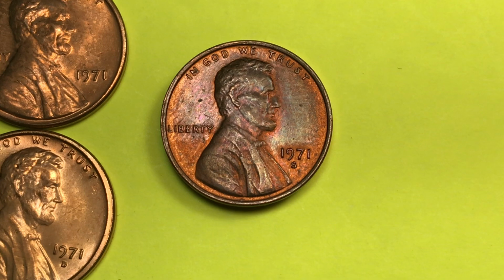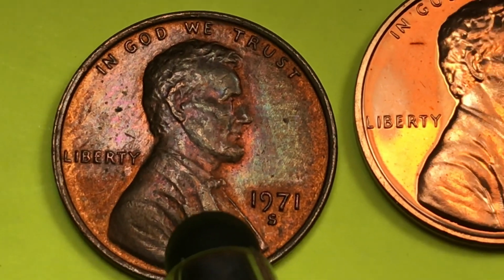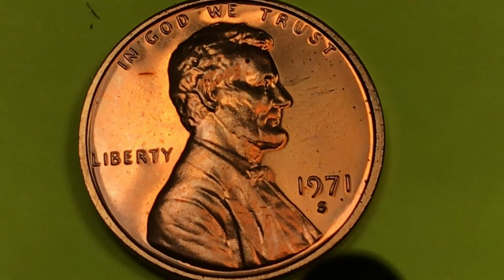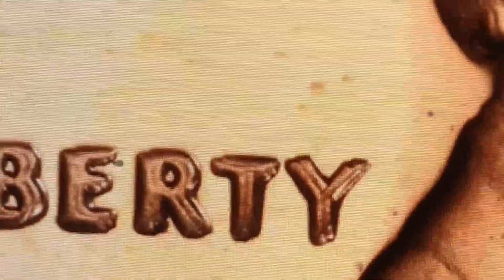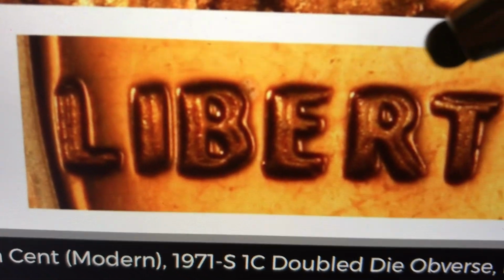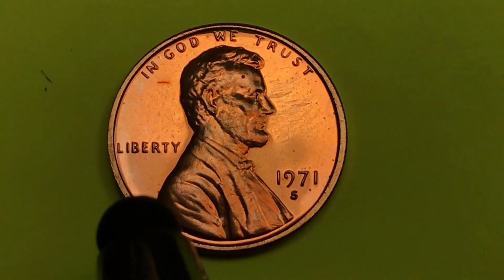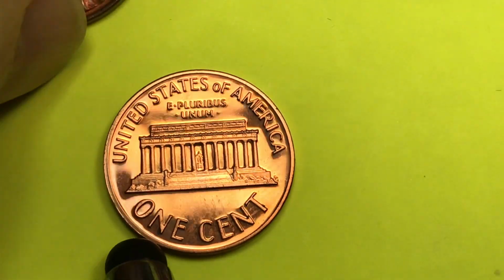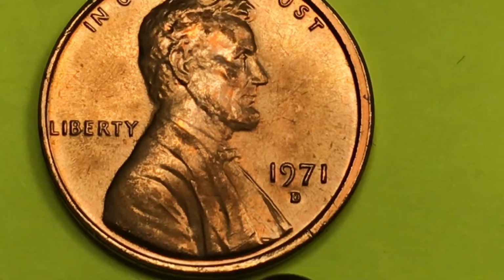US 1971 S Lincoln Penny - Identifying the Proof Version - United States One Cent Coin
In this video we look at the US 1971 S Lincoln Penny - Identifying the Proof Version - United States One Cent Coin